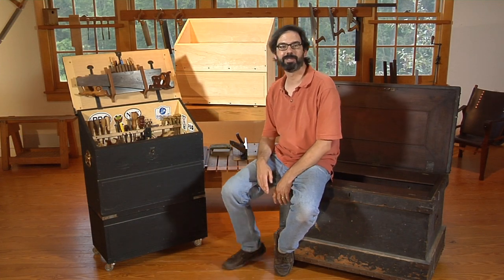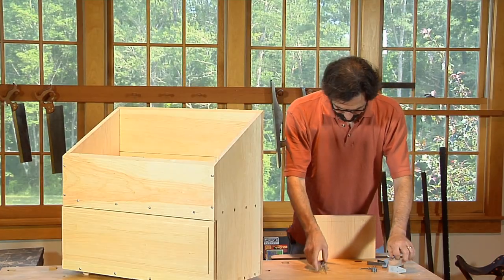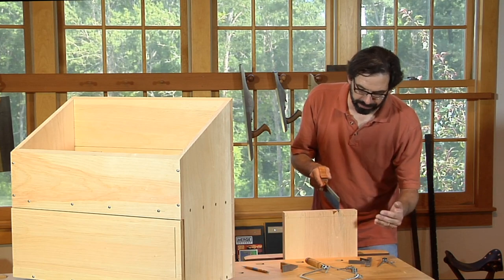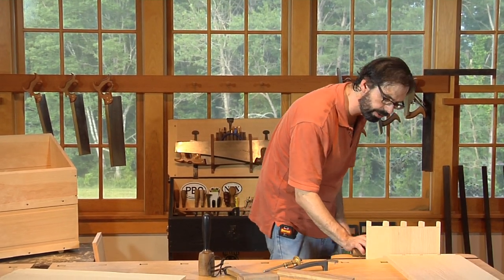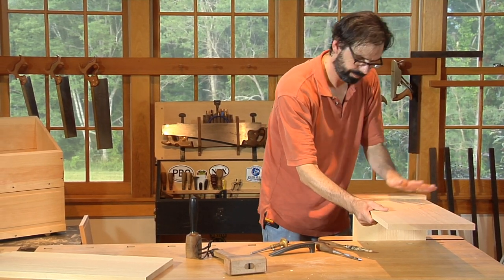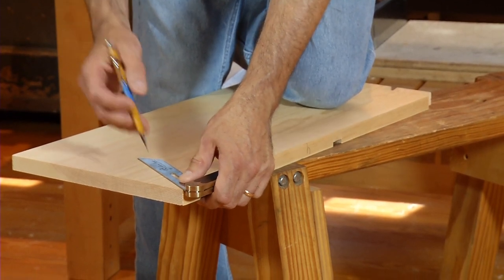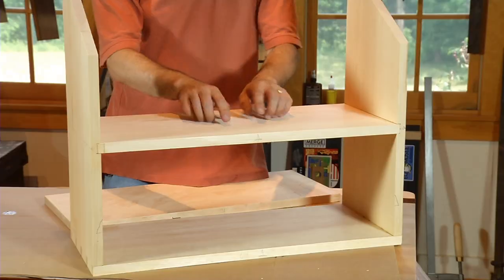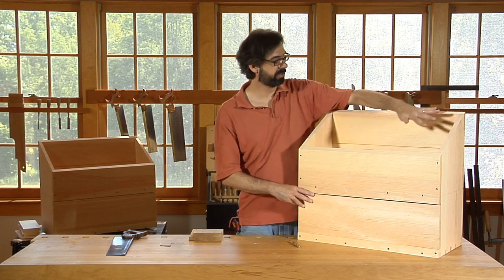"Build a Dutch Tool Chest" with Christopher Schwarz - Preview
Build a Dutch Tool Chest with Christopher Schwarz

Tool chests come in many sizes and shapes. The Dutch Tool Chest is roomy, but portable – well thought out storage for the essential kit of tools for hand tool woodworking. Chris Schwarz builds these in a weekend.

This video is available in DVD or streaming format on our